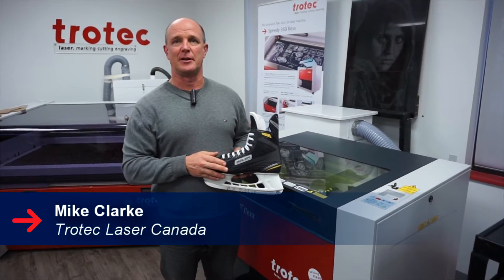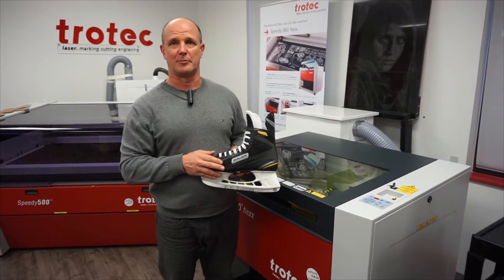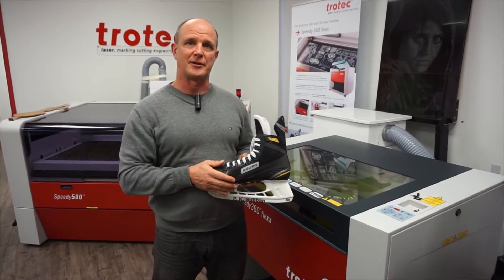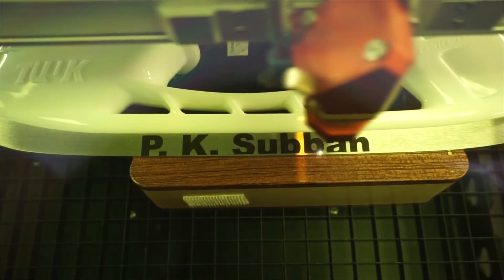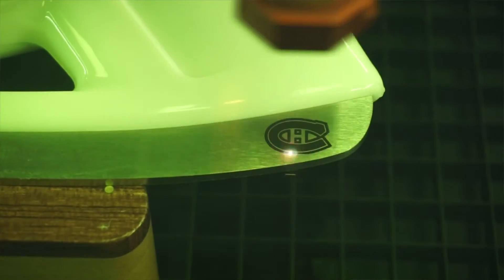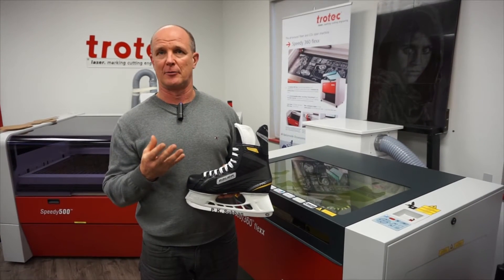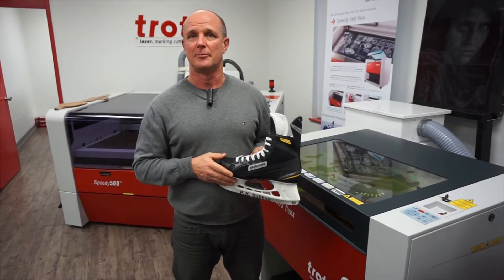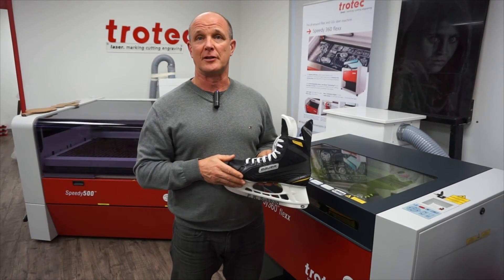Laser Marking on Hockey Skates | Annealing Metal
This week, we are annealing the metal blades of hockey skates with the fiber laser of the Trotec Speedy 360 flexx. We are laser marking the Montreal Canadienne logo and P.K. Subban, one of our favourite defenceman.